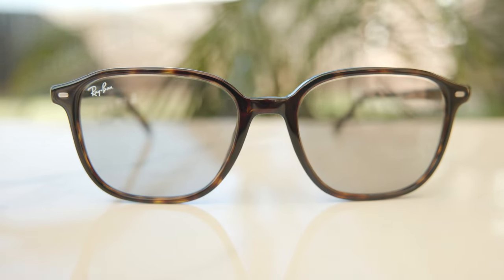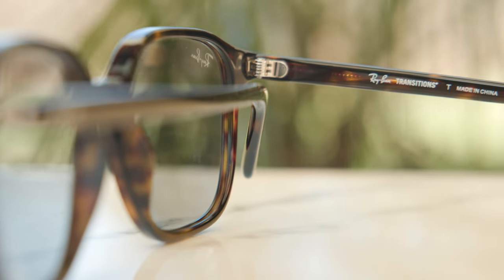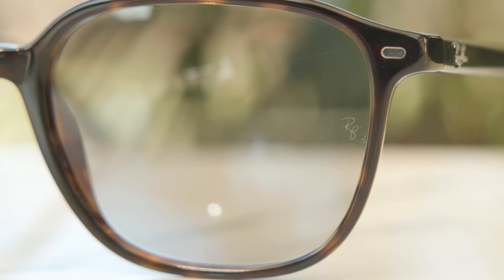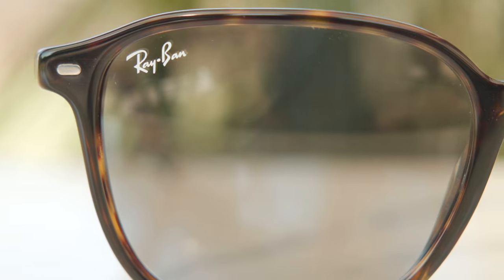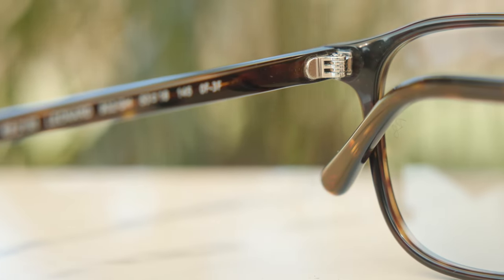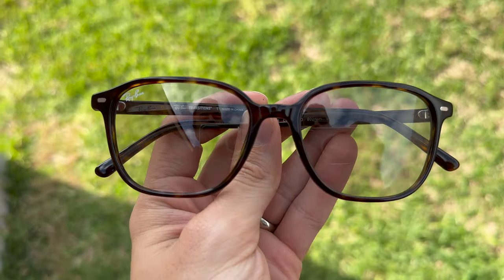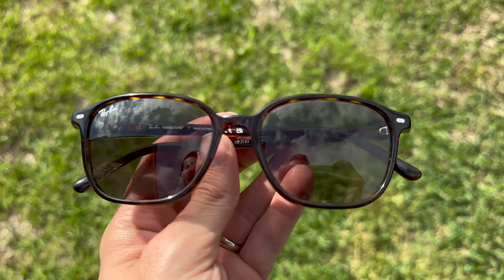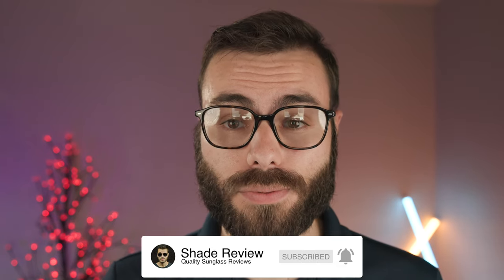Ray-Ban LEONARD Transitions Review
Ray Ban LEONARD Transitions on face Review